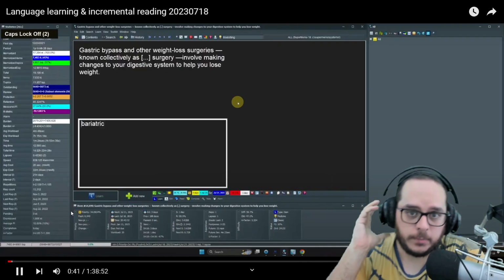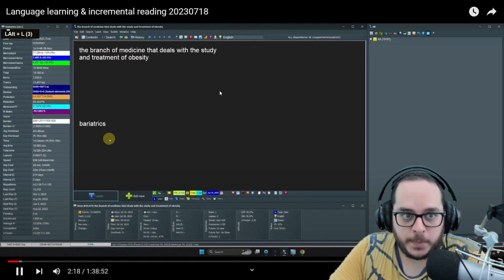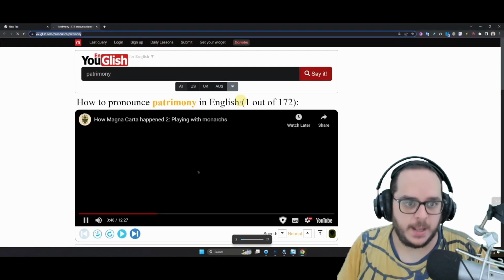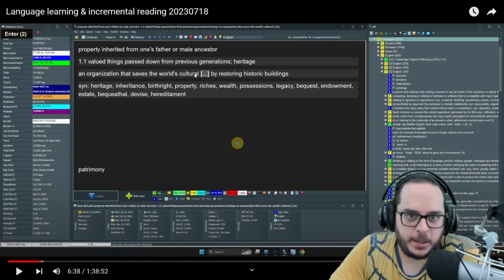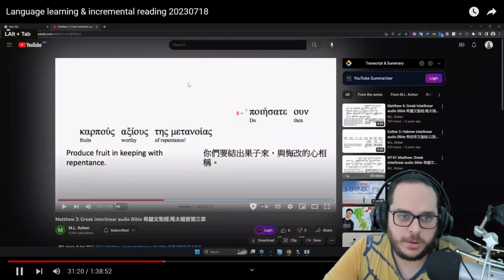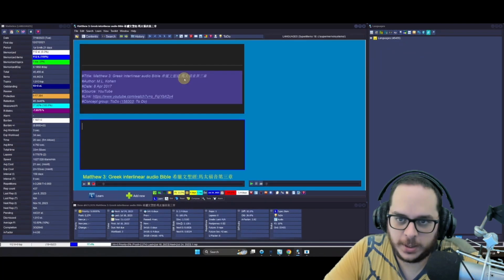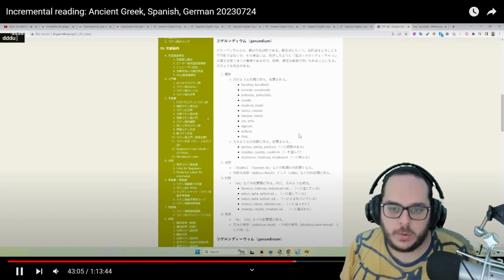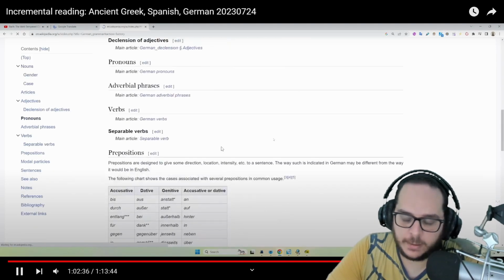Flow For Language Learning & Incremental Reading Using Supermemo